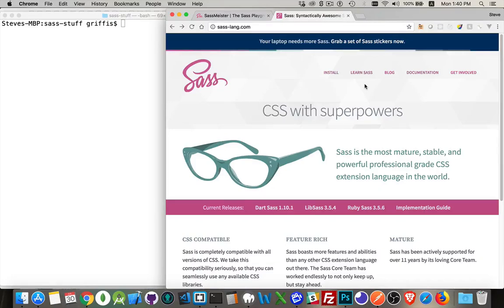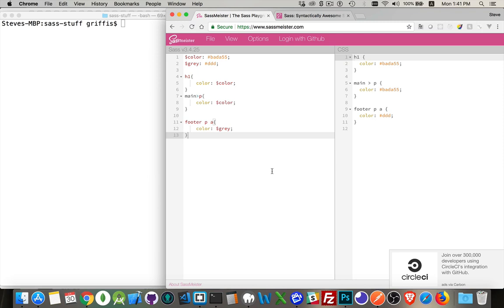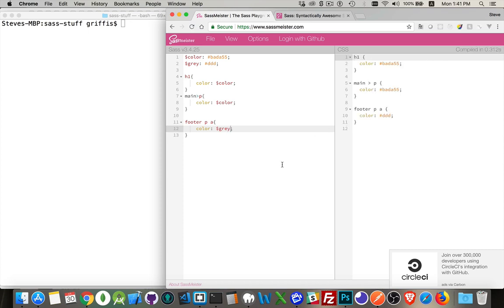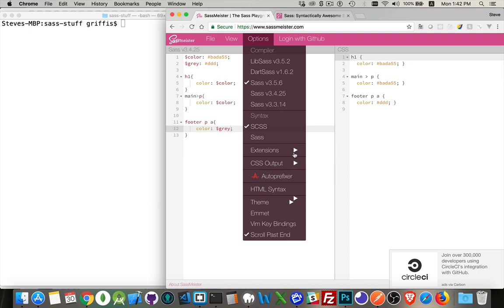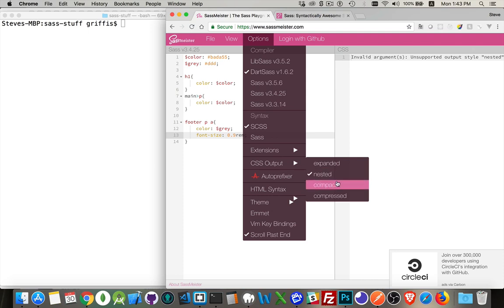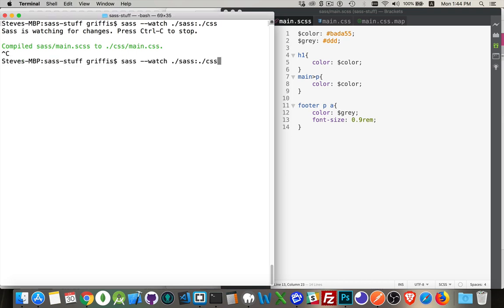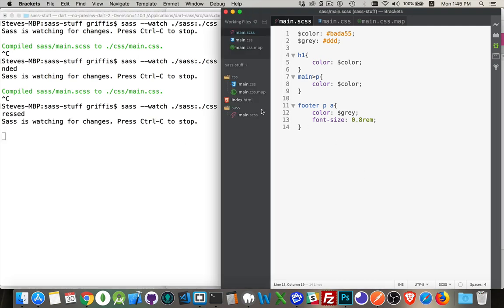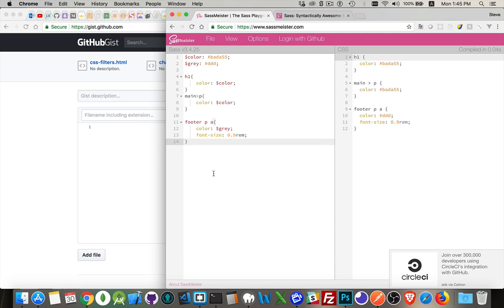Learn SASS - Output Styles and Sassmeister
This is the second video in the Learn SASS series.
This tutorial covers how to use Sassmeister for testing your SASS, comparing different versions of SASS and how to use different output styles for the compiling of your CSS.